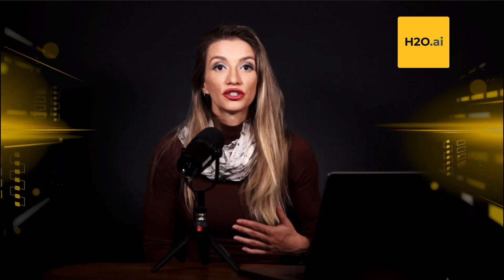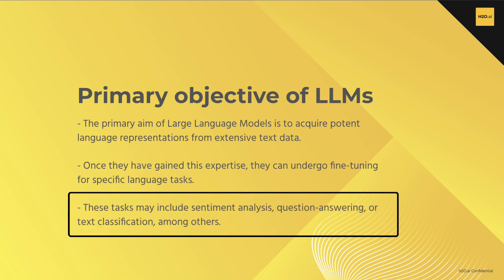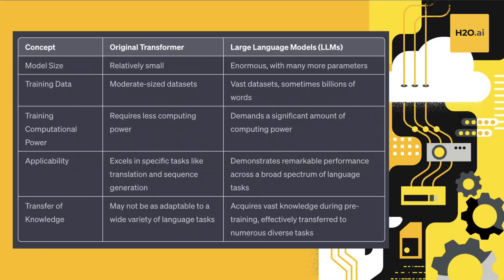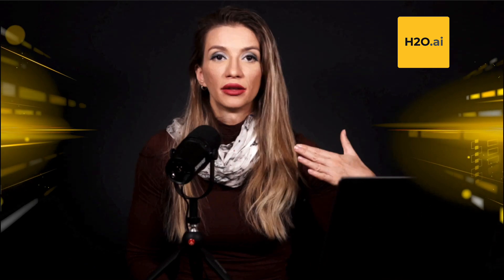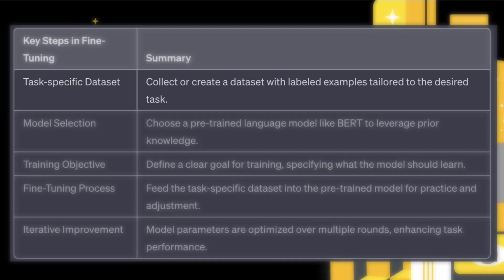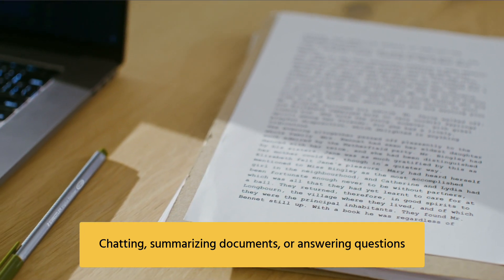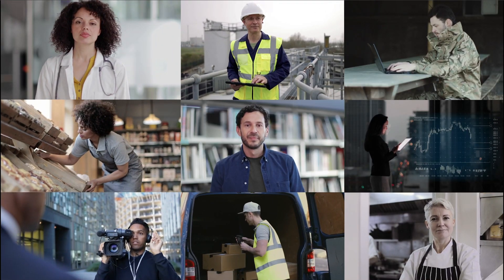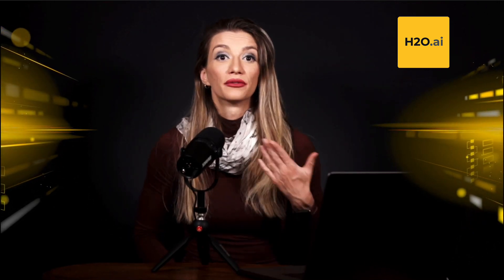Fine-Tuning Transformers for Specific Tasks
Welcome to Part 2 of our second chapter in the LLM Learning Path Series!

In this course, we'll explore the following topics:
1. Transformer vs. LLMs: Understanding the distinctions.
2. Size and Training: Discover why LLMs are both large and resource-intensive.
3. Applicability: Learn how LLMs excel in various language-related tasks.

We'll also delve into some key concepts:
- Pre-training: How LLMs gain language comprehension.
- Fine-tuning: Customizing LLMs for specific tasks.

We'll provide practical examples of fine-tuned models to showcase their versatility and explain how fine-tuning can save you time and resources across a range of language-related tasks.

We'll also wrap up with some final thoughts on Understanding LLM Architecture and Foundation Models.